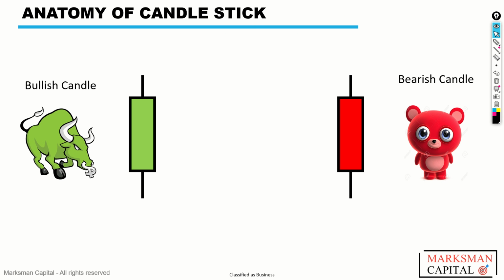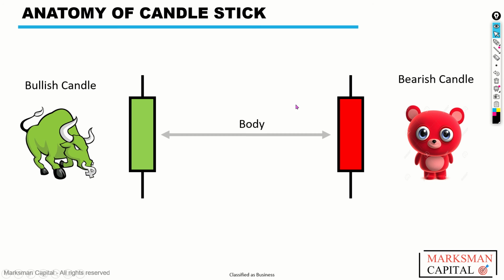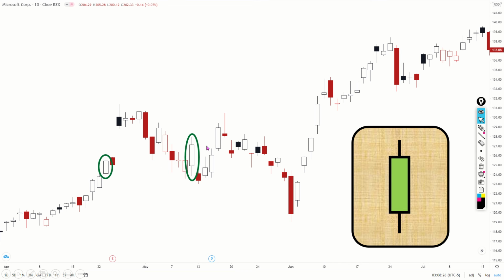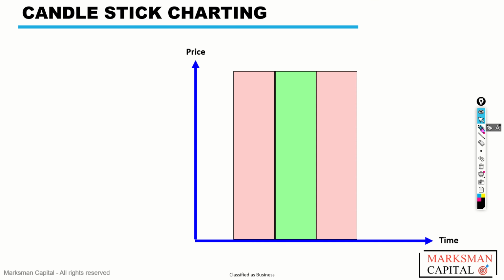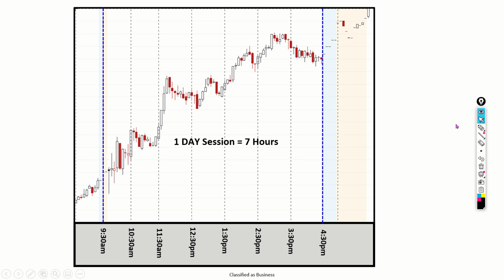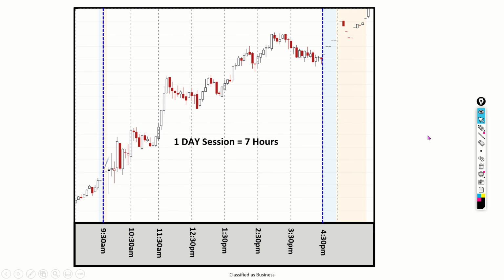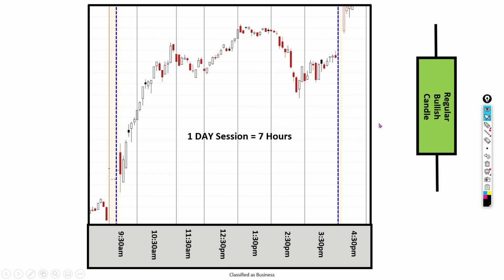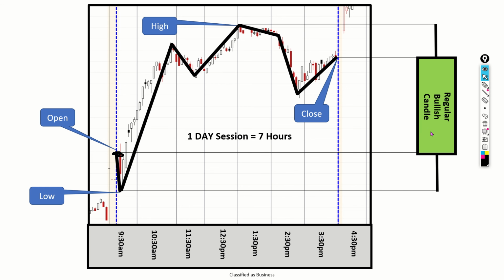Basic Candle Stick Charting Regular Bullish Candle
This video is for beginners who wish to study candle stock charting. It is one of the most essential techniques used by many traders to make trading decisions.